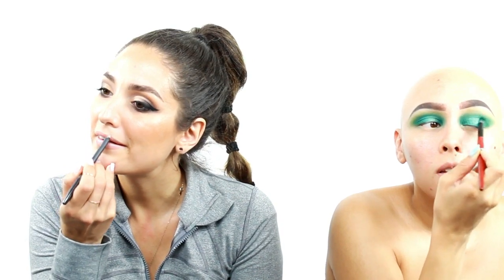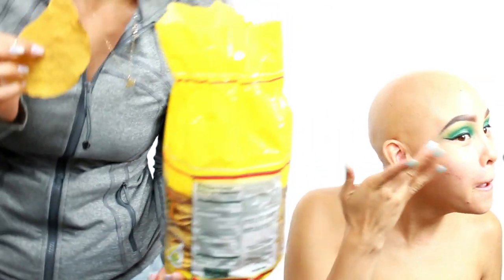GRWM & Aubrey The Pro MAC Artist!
Get Ready with me and Aubrey The Pro MAC Artist!

Instagram & Twitter: @angelica12693 & @imthebaldstylist
Also Follow Aubrey on Instagram! @makeup_by_aubrey she's INCREDIBLE!

Aubrey's Makeup:
BROWS:
MAC Lash Primer
MAC Clear Brow Set
EYES:
MAC 24 Eye Base Primer
MAC Semisweet Eyeshadow Pallete
Tarte Shape Tape in Light Medium to cut crease
Marc Jacobs Highliner Gel Eye Crayon in the shade Blaquer
MAC Melon Loose Pigment
FACE:
MAC Softening Lotion Spray
MAC Fix+ Setting Spray
MAC Waterweight Powder
MAC Invisible Powder
MAC Global Glow Bronzer
MAC Perfecting Stick Concealer
LIPS:
MAC Naked Lip Liner
MAC Bare Bling Lipstick switched to Stila Stay All Day Liquid Lipstick in the shade Caramello
MAC Gloss

My Makeup:
BROWS:
Anastasia Beverly Hills Brow Pencil & Powder DUO in Dark Brown
EYES:
Morphe x Jaclyn Hill Palette
Kylie Cosmetics Bronze Palette
Urban Decay NAKED Basic Palette
Urban Decay NAKED HEAT Palette
Tarte Shape Tape in the shade Light Medium
Stila Cosmetics Liquid Eyeliner in Intense Black
FACE:
COVER FX Mattifying Primer with Acne Treatment
SMASHBOX PHOTO FINISH PRIMER WATER (for my head mostly)
COVER FX POWER PLAY FOUNDATION in the color N35
TARTE Shape Tape in the color Light Medium
Anastasia Beverly Hills Contour Kit in Light Medium
Benefit Hoola Bronzer
Nars Highlighter in Albatross
JANE Multi-Colored Illuminating Powder as my Blush
MAC Invisible Powder
LIPS:
BURT'S BEE'S BEESWAX LIP BALM
NARS Precision Lip Liner in the color Lerins
Stila Stay All Day Liquid Lipstick in the color Caramello
MAC Gloss
AND I TOTALLY FORGOT SETTING SPRAY but I would have used my GO-TO Urban Decay All-Nighter Setting Spray